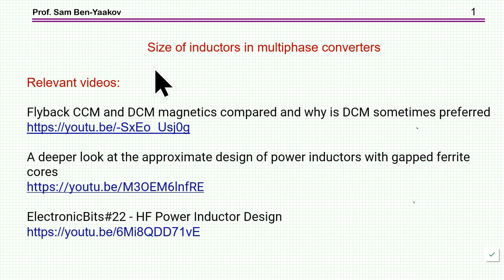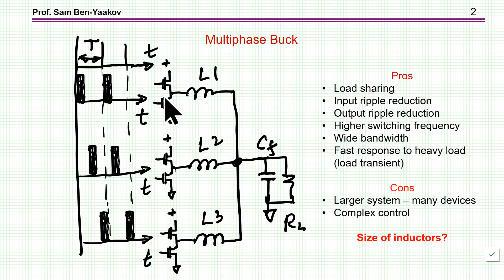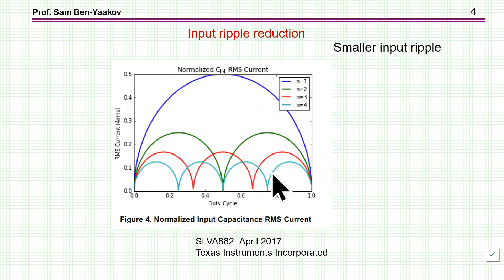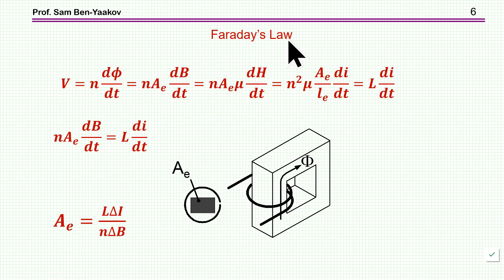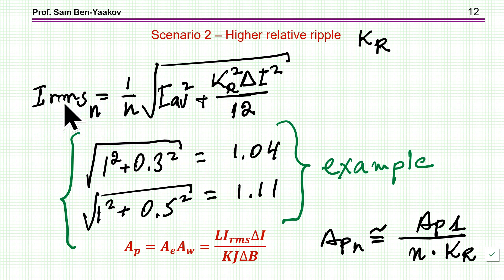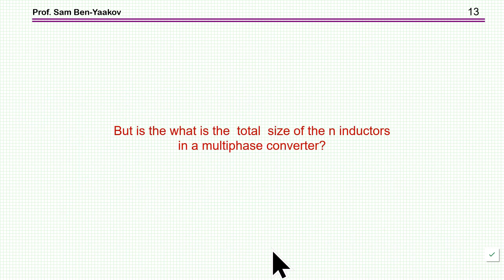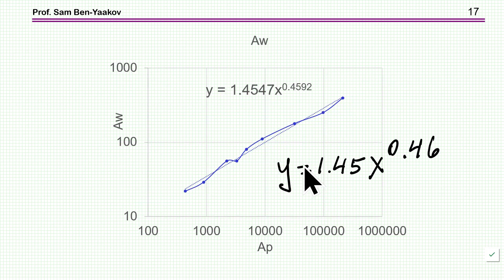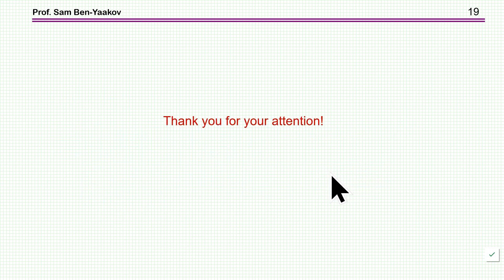Size of inductors in multiphase converters